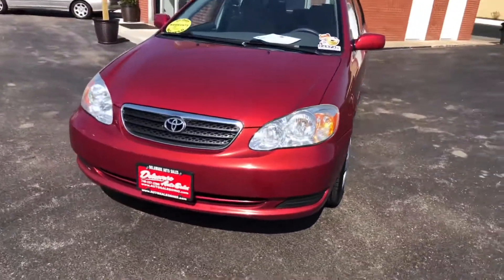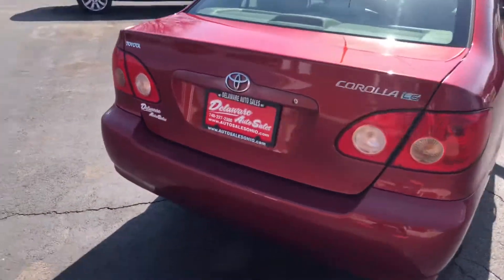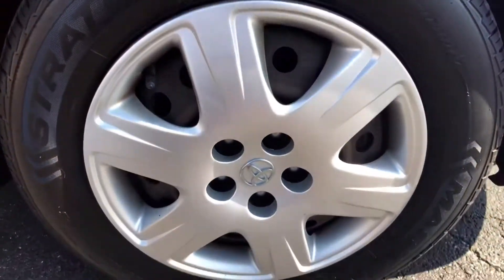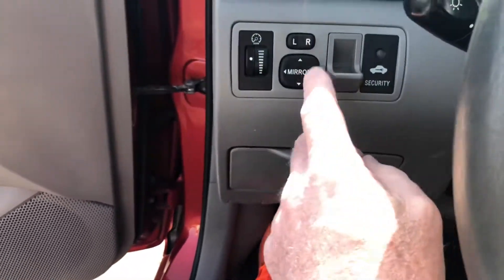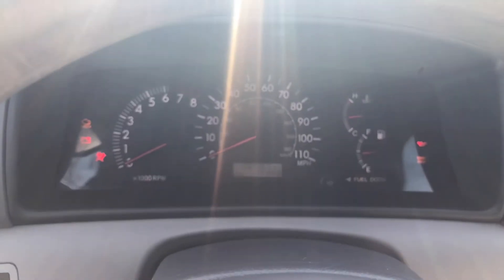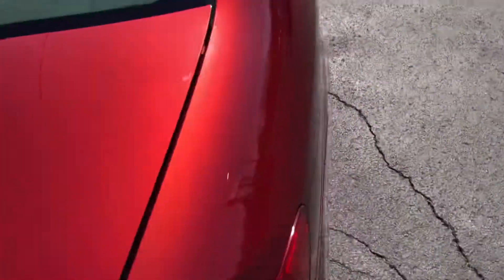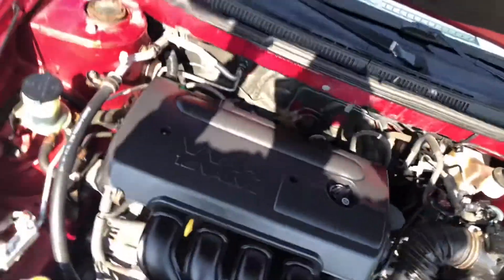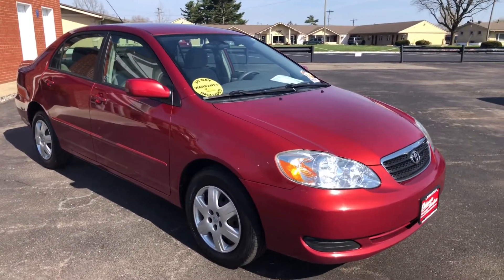2006 Toyota Corolla LE - Only 76,000 Miles! 2 Owners! Remote Start! Like New! Service History! Clean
AutoSalesOhio.com